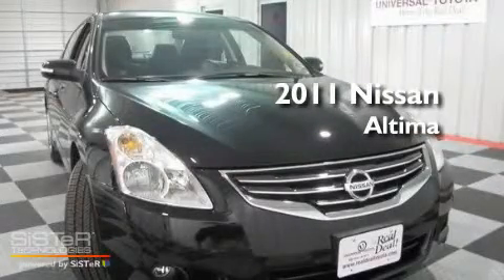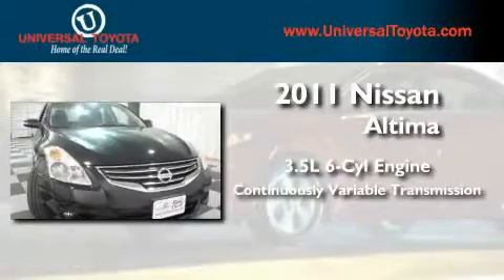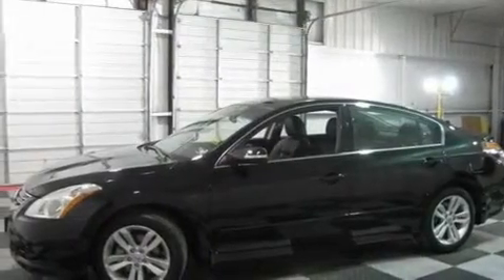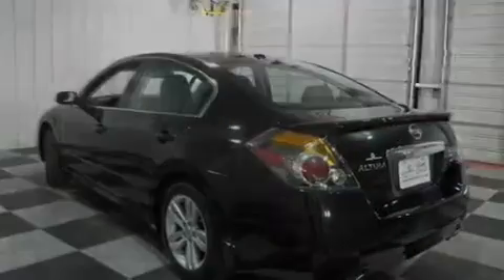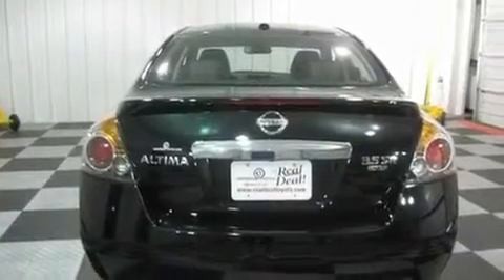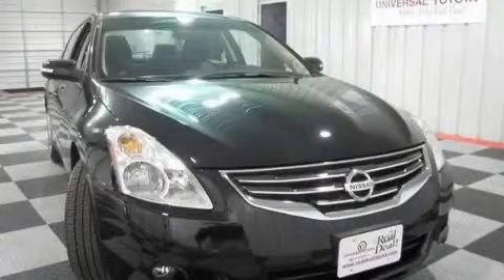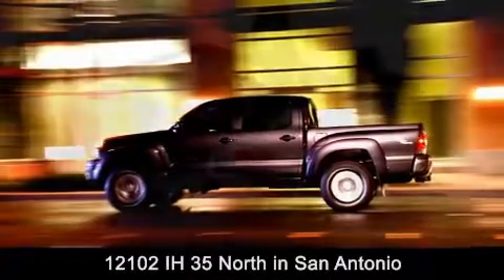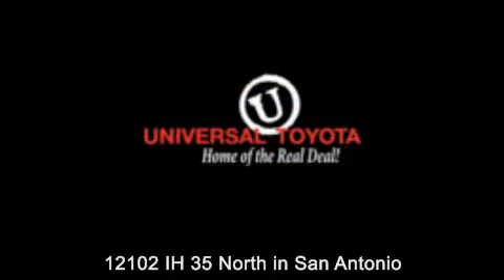Preowned 2011 Nissan Altima San Antonio TX 78233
Year : 2011
 Make : Nissan
 Model : Altima
 Engine : Gas V6 3.5L/
 Trans . : Variable
 Exterior : Super Black
 Miles : 3,796
 Interior : Charcoal
 Stock : 121967A